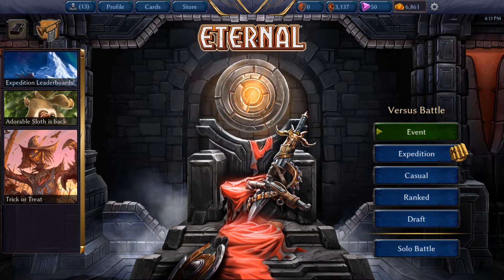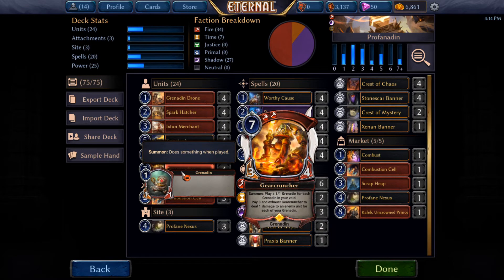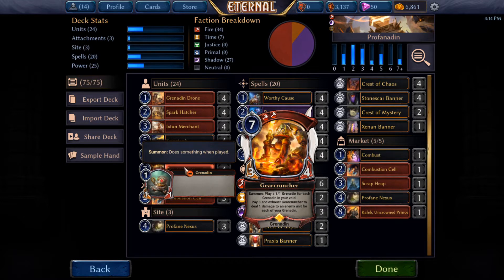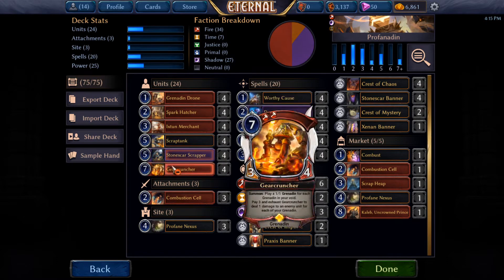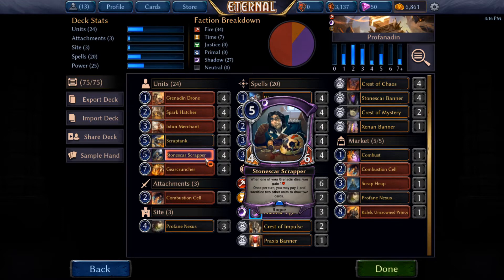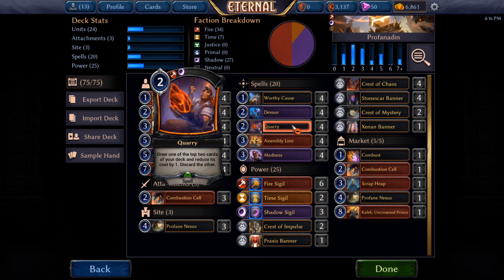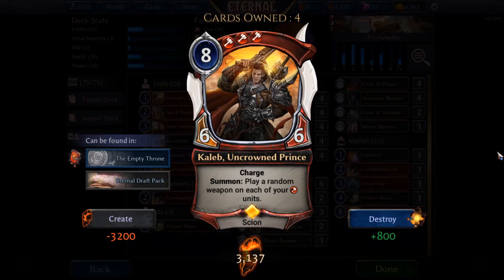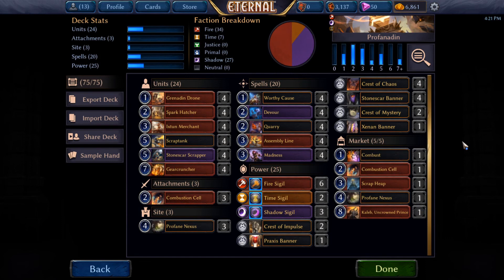Eternal CCG - Profane Grenadin - Deck Tech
Eternal CCG - Exalted Hour - Set 7 - Flame of Xulta

4 Grenadin Drone (Set1 #5)
4 Worthy Cause (Set7 #186)
3 Combustion Cell (Set3 #7)
4 Devour (Set1 #261)
4 Quarry (Set1001 #15)
4 Spark Hatcher (Set3 #12)
4 Assembly Line (Set1 #29)
4 Ixtun Merchant (Set4 #21)
4 Madness (Set1 #267)
3 Profane Nexus (Set7 #207)
4 Scraptank (Set1 #391)
4 Stonescar Scrapper (Set3 #236)
4 Gearcruncher (Set3 #46)
2 Fire Sigil (Set1 #1)
4 Granite Waystone (Set3 #1)
2 Time Sigil (Set1 #63)
3 Shadow Sigil (Set1 #249)
2 Crest of Impulse (Set3 #251)
1 Praxis Banner (Set2 #171)
4 Crest of Chaos (Set3 #268)
4 Stonescar Banner (Set1 #419)
2 Crest of Mystery (Set4 #266)
1 Xenan Banner (Set2 #201)
MARKET
1 Combust (Set1 #392)
1 Combustion Cell (Set3 #7)
1 Scrap Heap (Set3 #23)
1 Profane Nexus (Set7 #207)
1 Kaleb, Uncrowned Prince (Set1 #61)